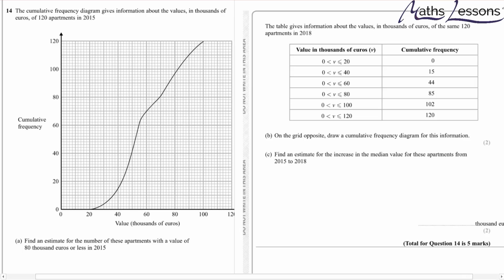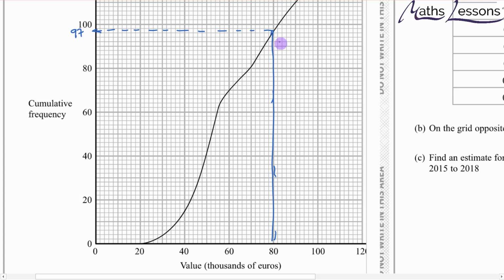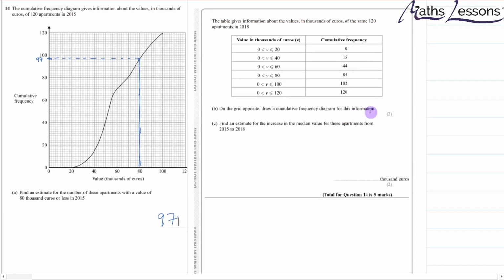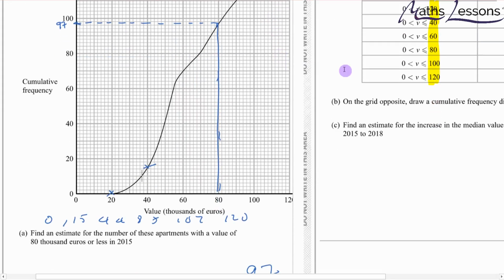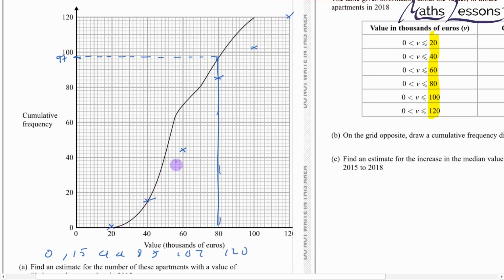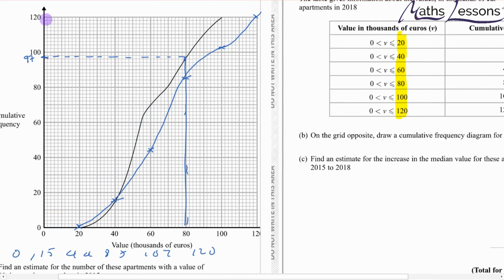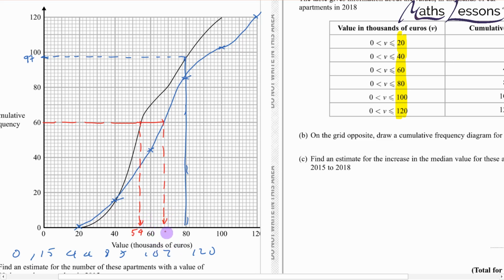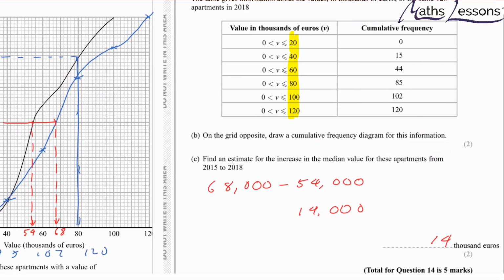IGCSE maths 2018 Jan paper1R Q14